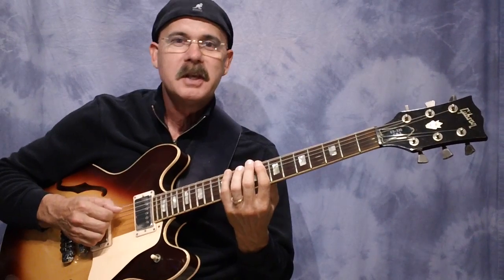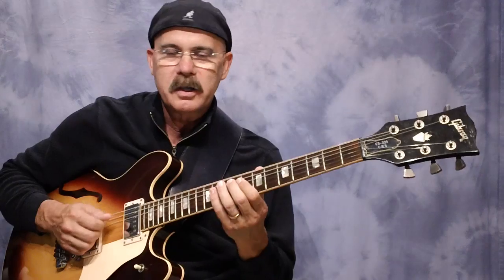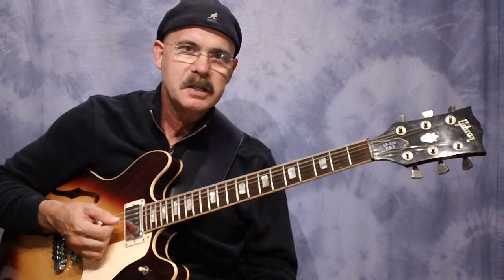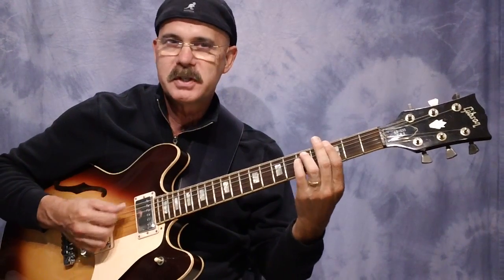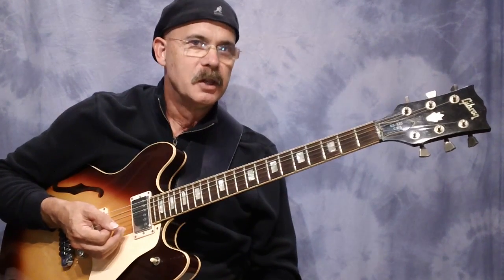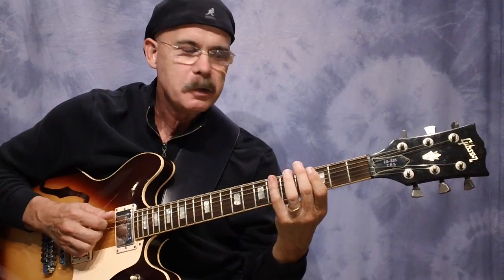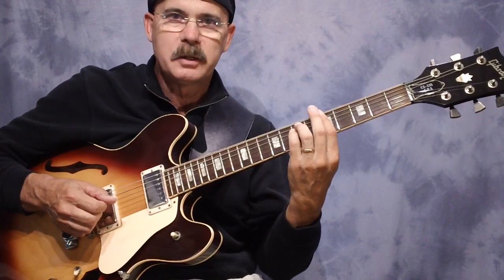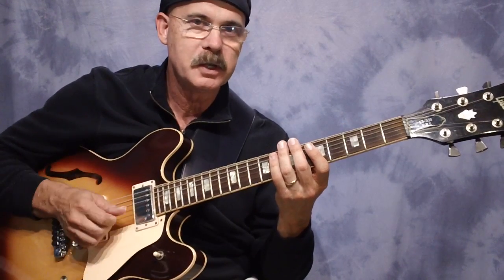Guitar Landscapes 18-The Blues Scale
Pages 84-87 The Blues Scale